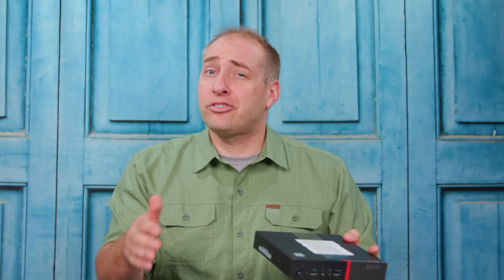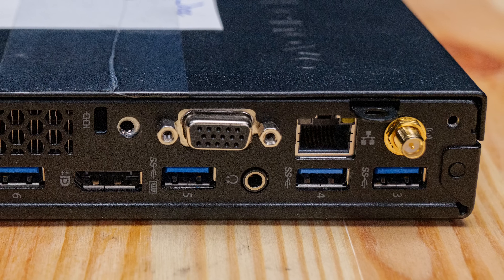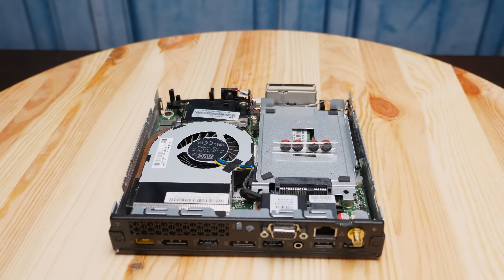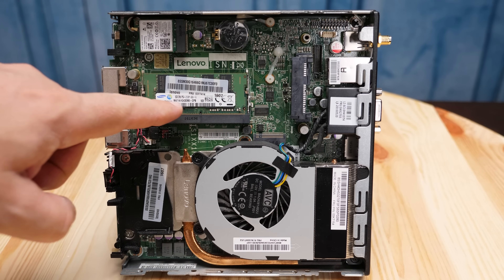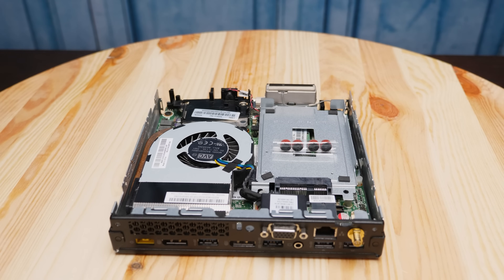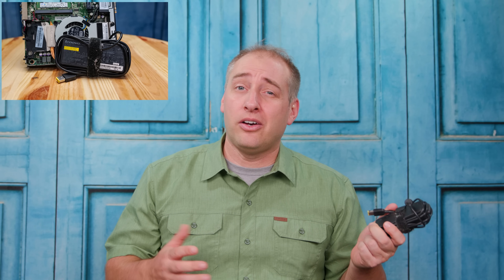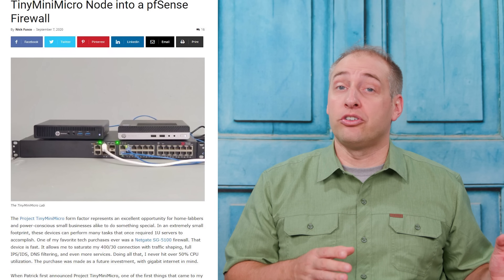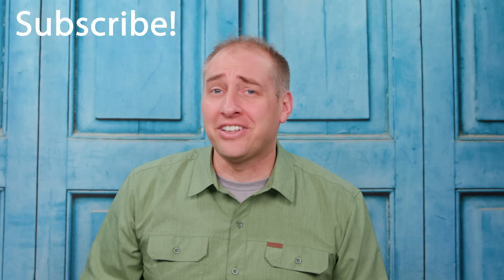Lenovo ThinkCentre M900 Tiny Our Project TinyMiniMicro Guide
In our Lenovo ThinkCentre M900 Tiny Project TinyMiniMicro guide, we go into the features of the lowest cost system we purchased for the project at only $160. Even though the system was listed without an OS or vPro, we showed how we found that the system indeed included a Windows 10 Pro license and Intel AMT/ vPro. We also discuss some of the design elements that have been upgraded in newer systems.